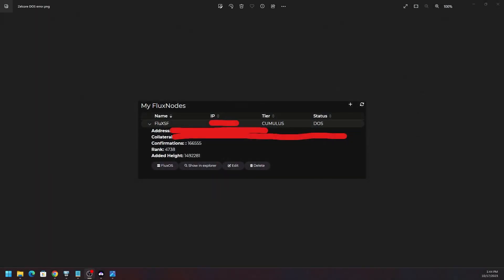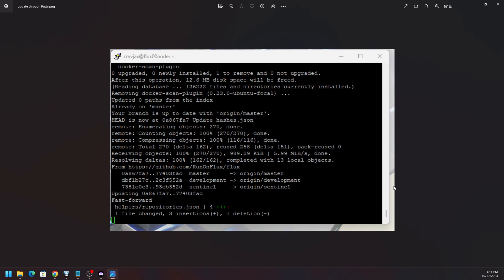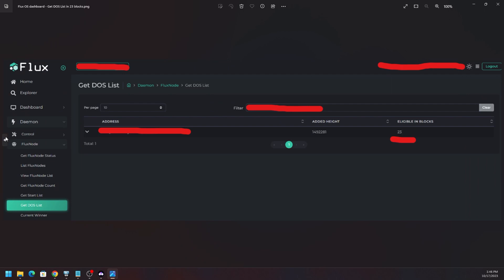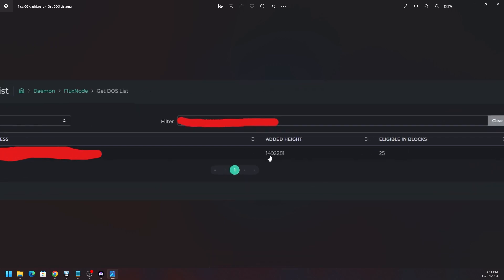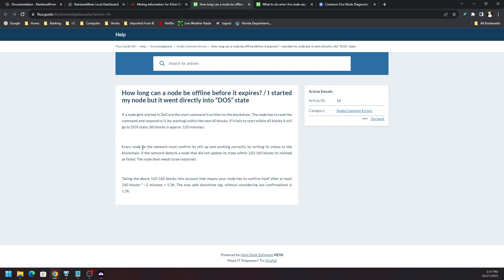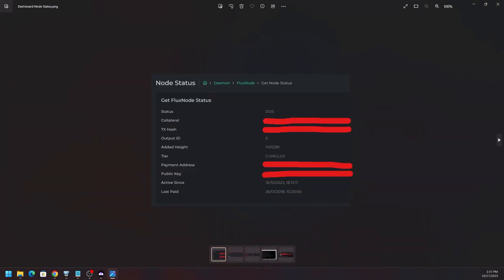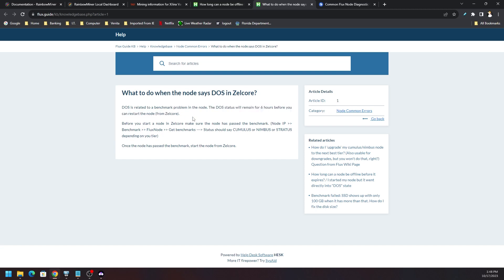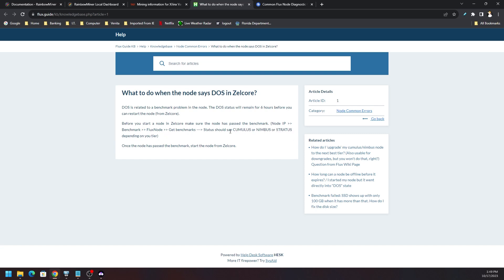Flux Node showing DOS Status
Is your Flux Node(s) showing a DOS status? Well we go over what it means, and what is needed to resolve this status in today's video, with additional information provided below.

"How long can a node be offline before it expires? / I started my node but it went directly into “DOS” state"

"What to do when the node says DOS in Zelcore?"

:::Send Me Stuff:::
1403 Dunn Ave Ste 2